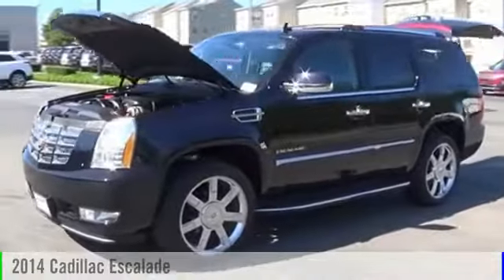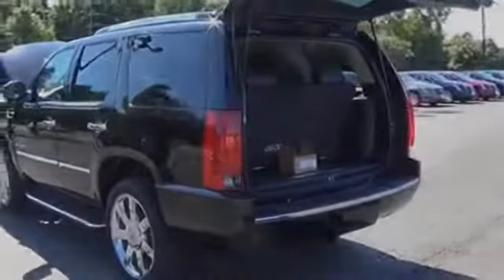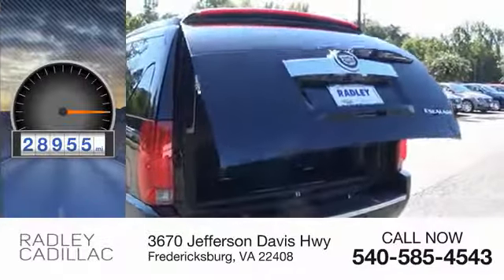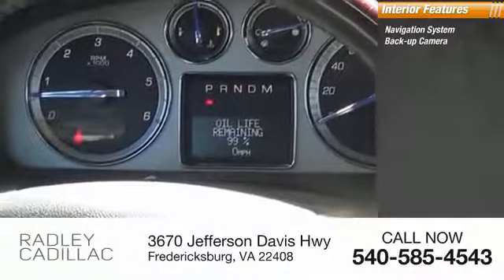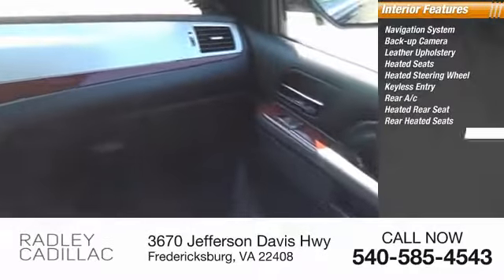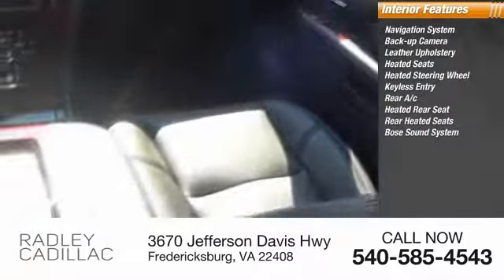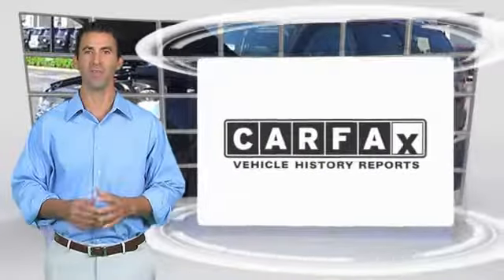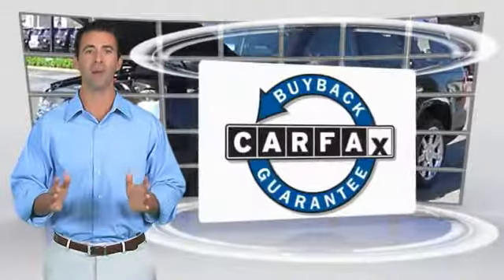2014 Cadillac Escalade Luxury T57440BT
2014 Cadillac Escalade Luxury

Radley Cadillac
3670 Jefferson Davis Hwy

You'll love this 2014 Cadillac Escalade. This is a  you'll want to take home.